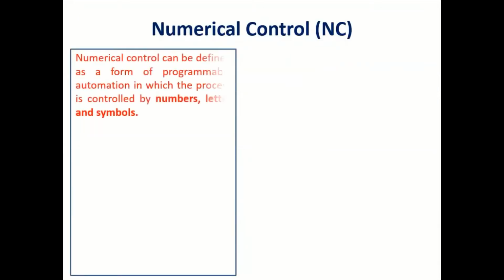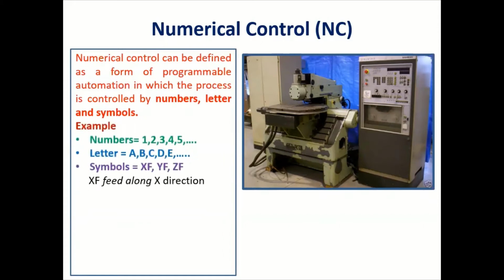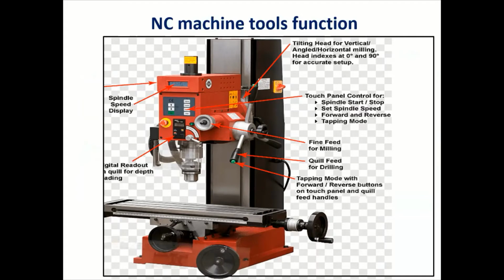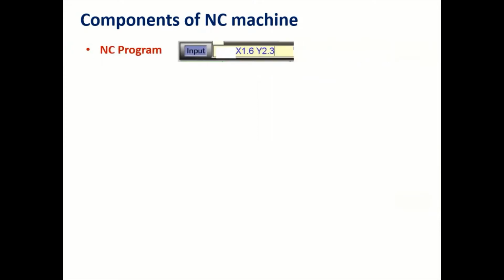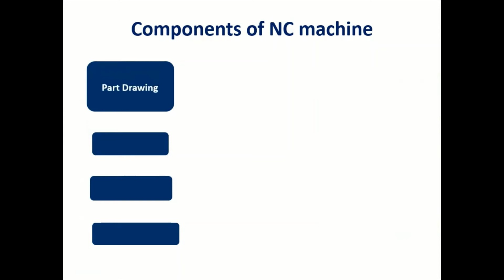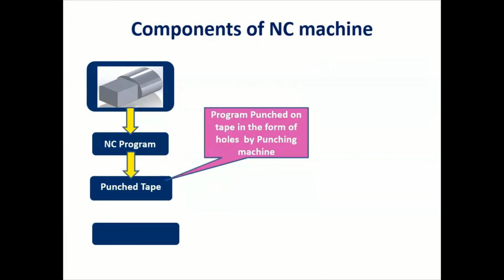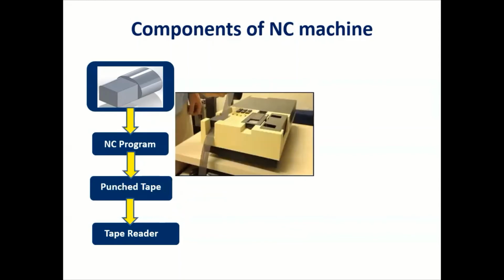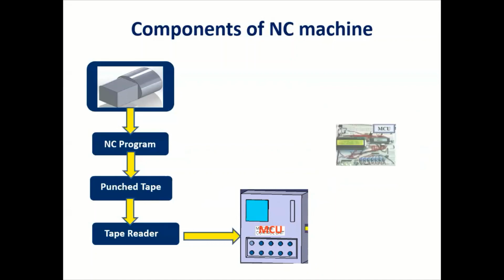NC MACHINES : NC machine tools function and components of NC machine .... Prof. Sudhir Thakre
image courtesy - internet